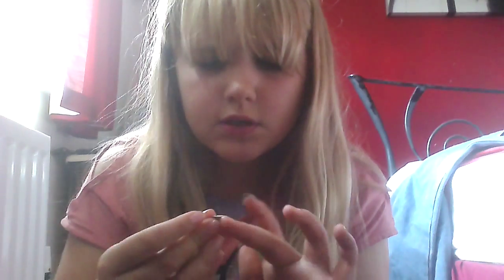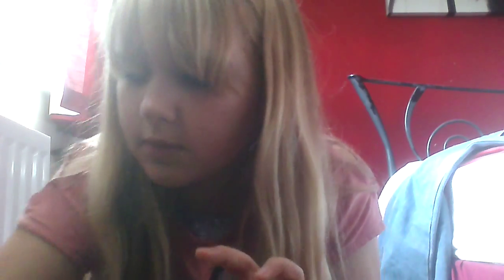How to do fake nails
Love nails